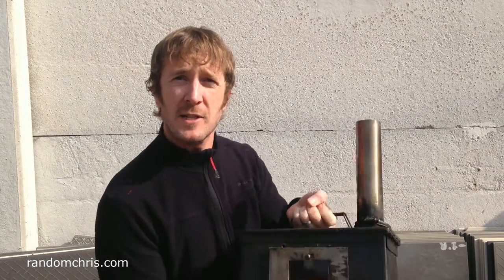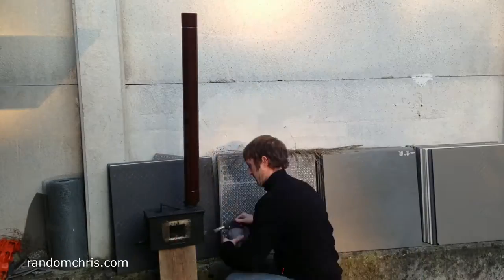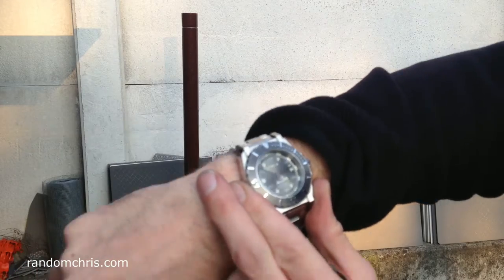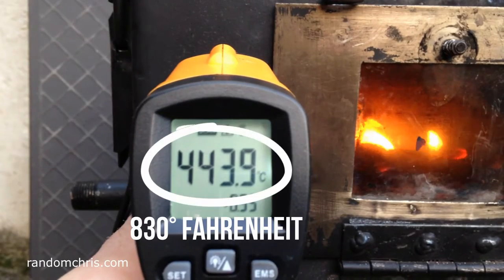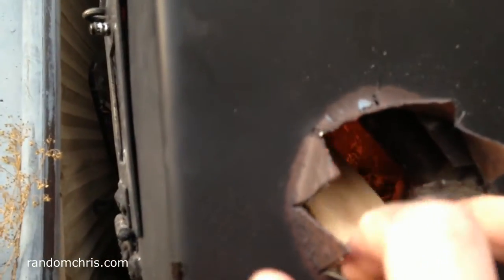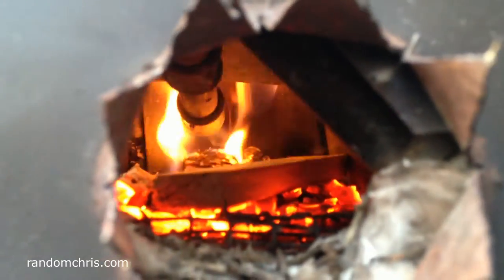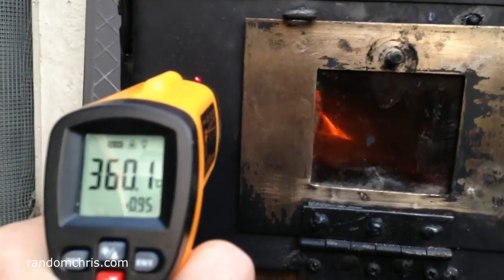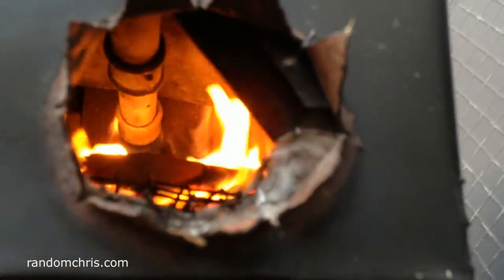My Mini Homemade Wood Stove Burning at 830°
See my mini homemade wood stove operating at 830° Fahrenheit. Thanks to its secondary burn system it burns with zero smoke!

Do you want to become financially free? If so, read this ➜

This prototype stove is made from a standard NATO ammo can. It was cheap and easy to build. You can buy these ammo cans here ➜

Where would you like to put this stove? Tiny home, boat, RV, cabin, tent?

Coming soon: a simple copper coil water heater for unlimited off-grid hot water...

Cheers!
Chris 👍